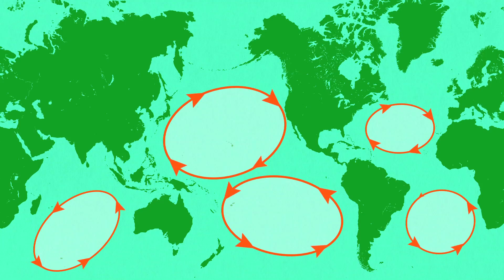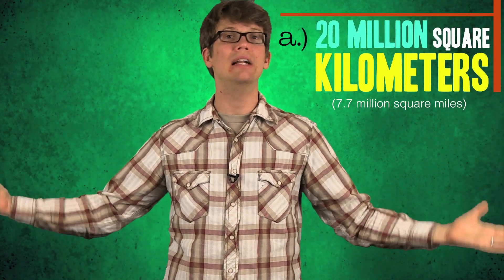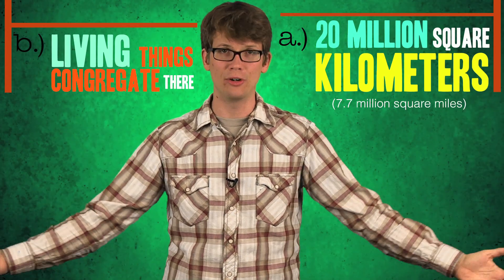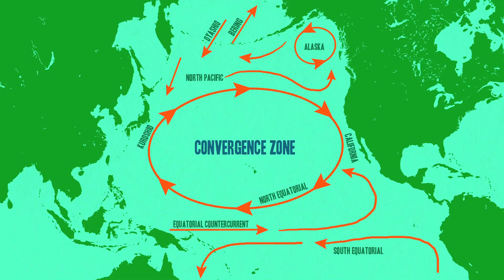Great Pacific Garbage Patch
Hank tells us about the enormous concentrations of plastic debris floating around in the Pacific Ocean, why they're there and why they're a problem.